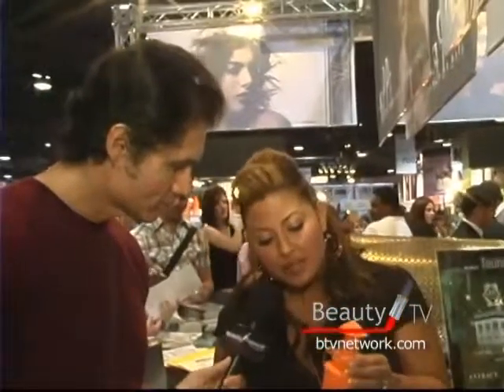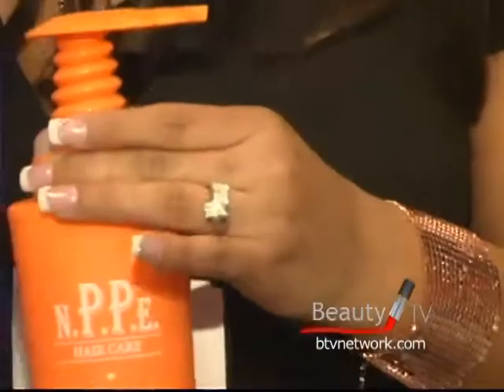Esuchen Laboratory | Beauty TV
Valerie Perez from Esuchen Laboratory talks about the latest Esuchsen products and some secret ingredients.

A portion of this video provided by Hairlab. For more information on female hair growth treatments, please